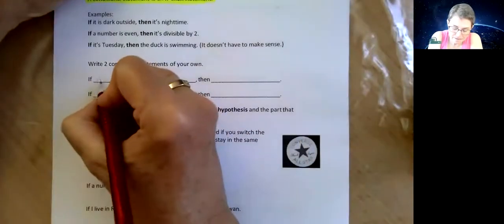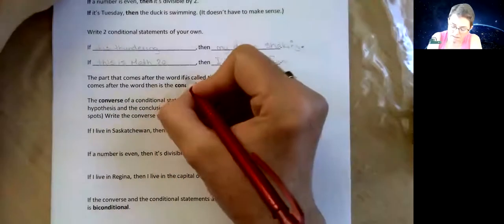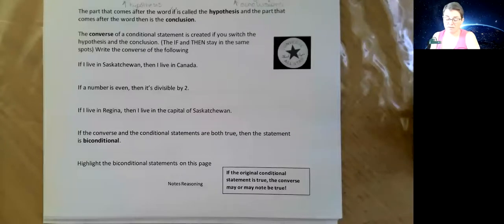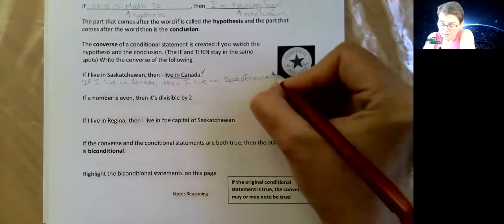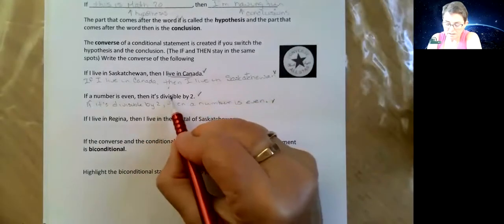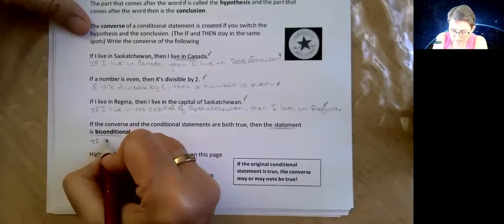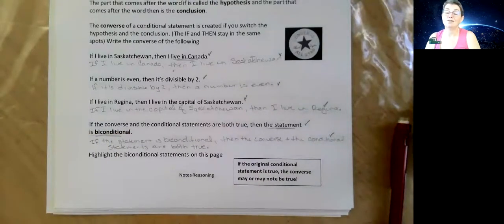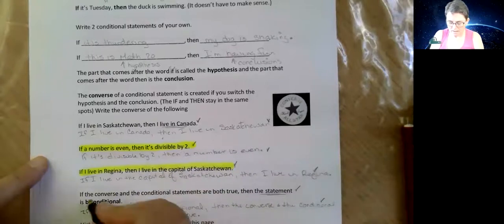U1 20 Conditional Statements